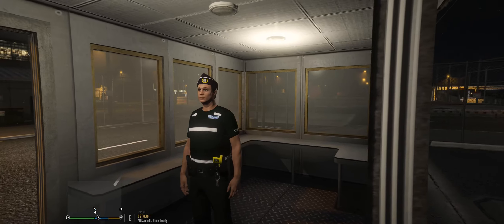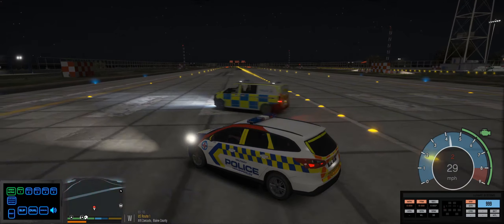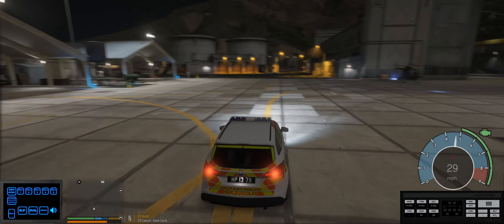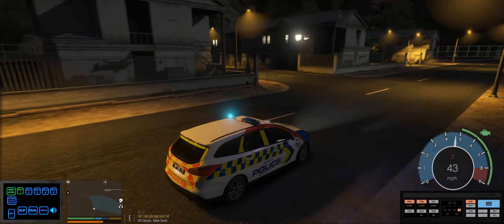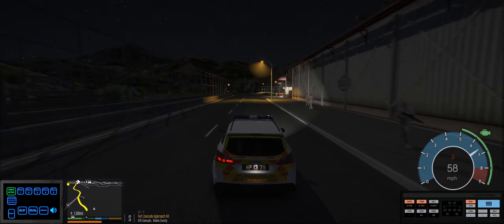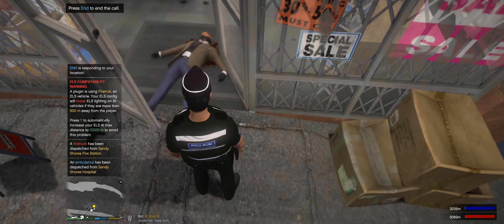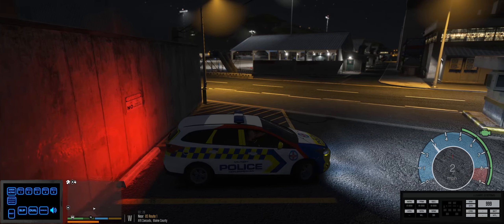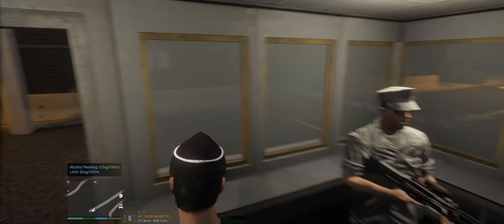New Years Special! Part 4 of 12 - On Patrol with the MP - Ep.3 - Military Police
▼ New Hibblejayob Discord! ▼

▼ Description ▼

Defending the military bases of San Andreas is as 365 day a year job, so for part 5 of our New Years special, we join Sgt Black and Guardsman Woods of the Military Police as they patrol Fort Zancudo and the surrounding areas.

For New Year 2020, I decided to do as much of a full day as I could physically bear to film, as we bring in the new year with nearly 12 hours of content filmed across 11 different police forces in my GTA Universe! This is Episode 4 of 12.

▼ My GTA 5 Modlist ▼

▼ Links ▼